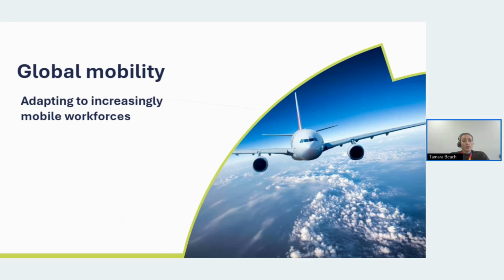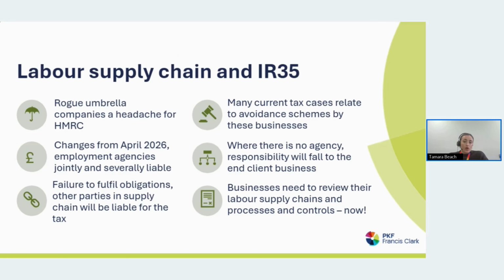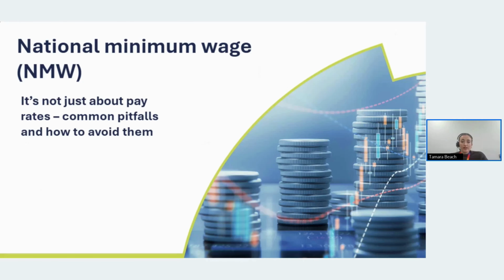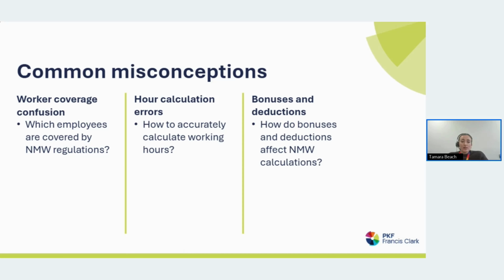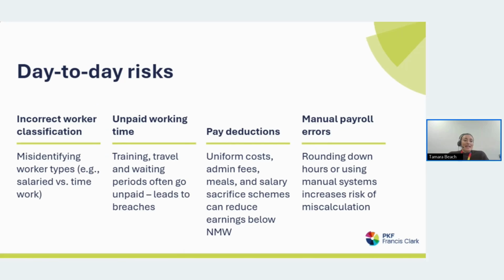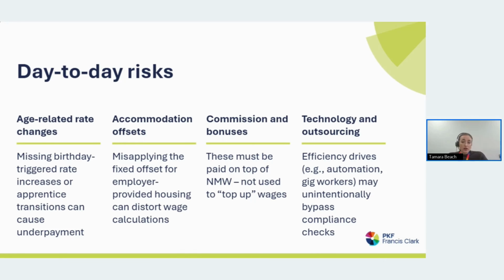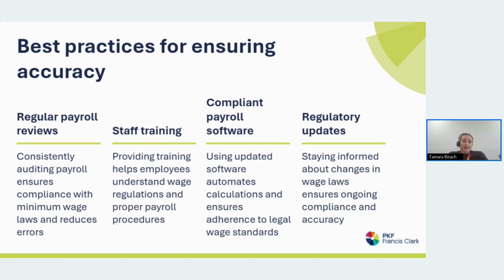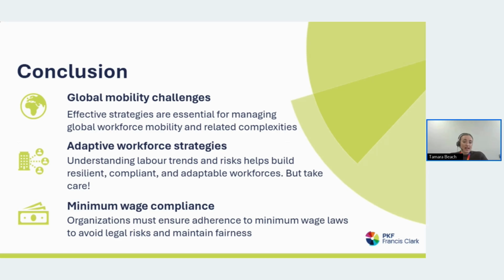Employment tax: Managing risk in a changing workforce | Finance director seminar | PKF Francis Clark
For the fifth session in this season's finance directors update, we delve into the evolving landscape of a changing workforce.

00:00 - Introduction
01:46 - Global mobility
09:19 - Future workforce and labour supply chain
14:35 - National minimum wage